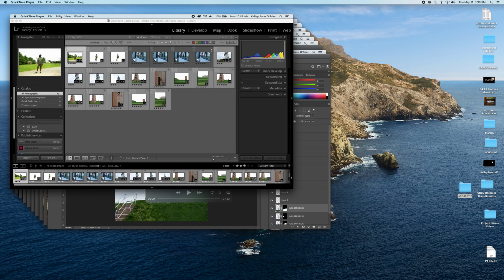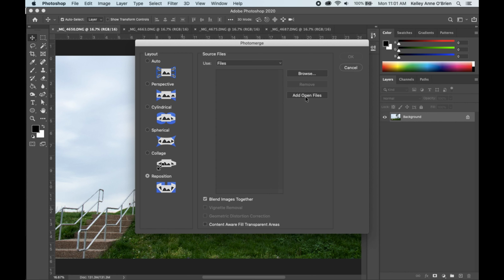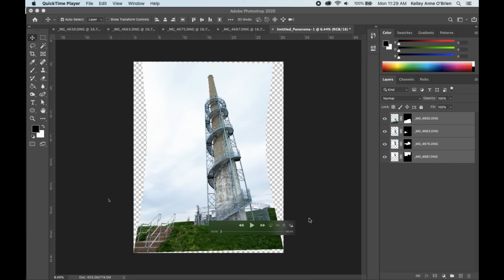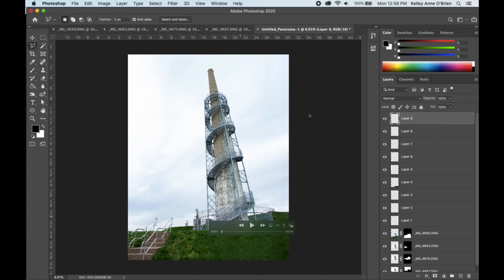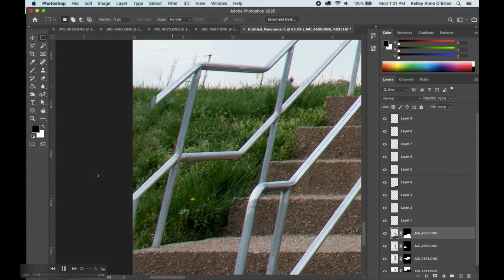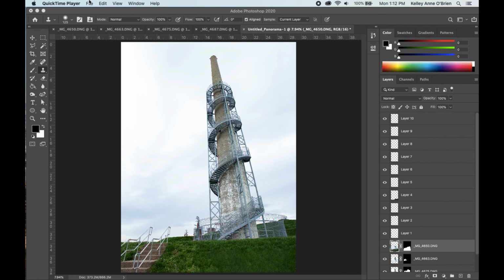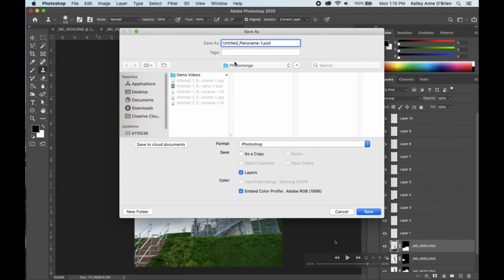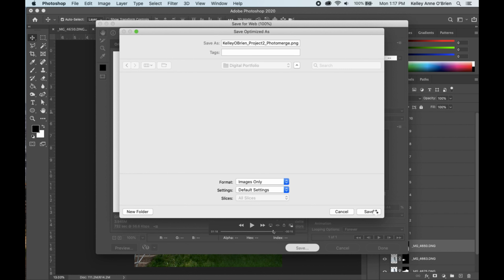5.21_Image Stitching